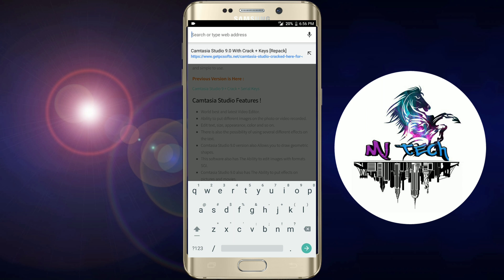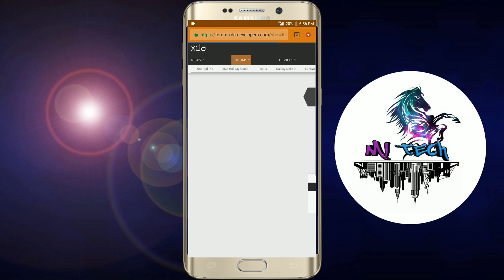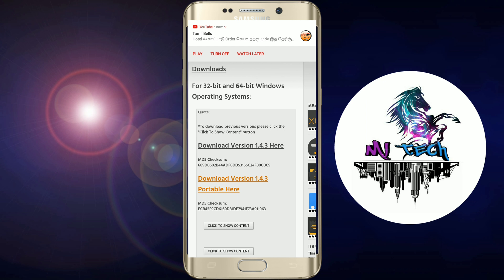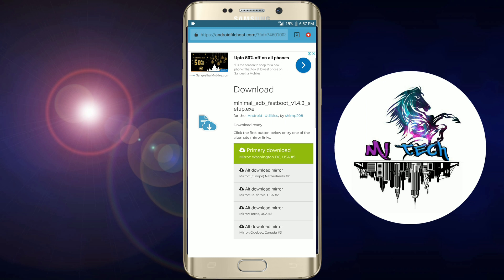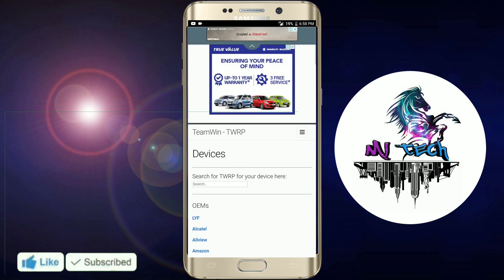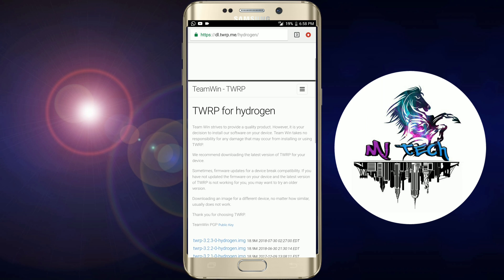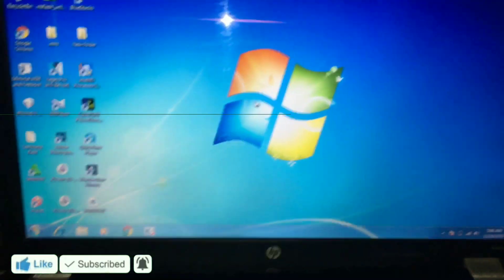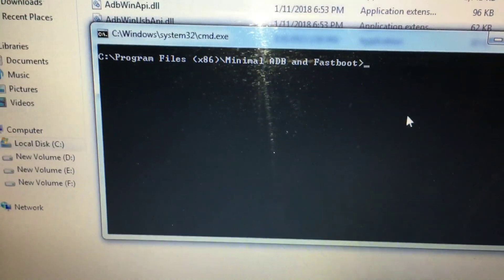How to install twrp recovery in Tamil